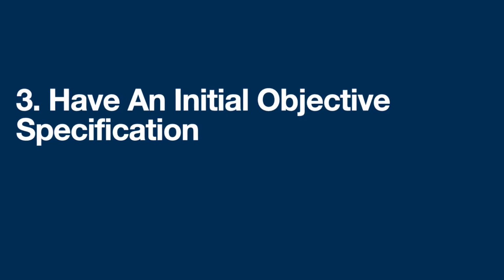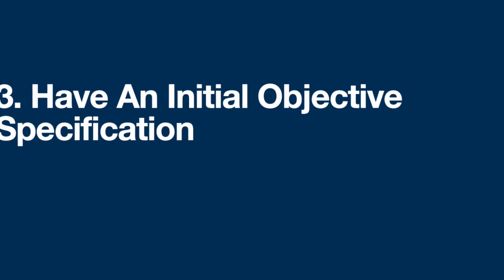How Do You Build An MVP That Actually Sells?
One of the alleged rules that you have to follow is building your startup MVP.  In fact, you’ll hear that you have to build an MVP.  Full stop.

Well, I’m here to tell you that for your startup to build a lean MVP just to build an MVP will get you killed.  Instead, you need to build a startup development MVP that will sell.  That’s what this video is all about.